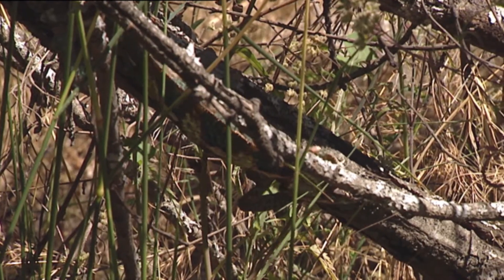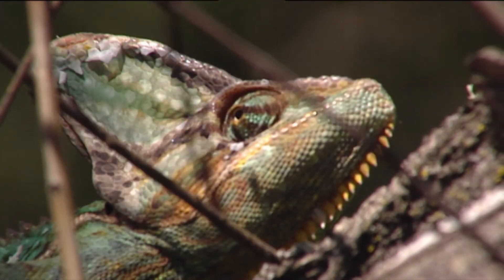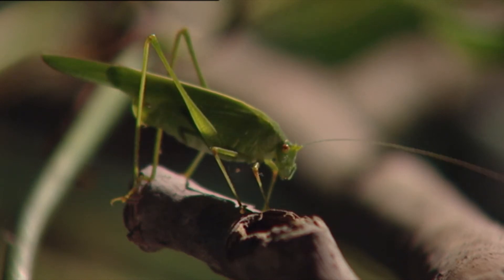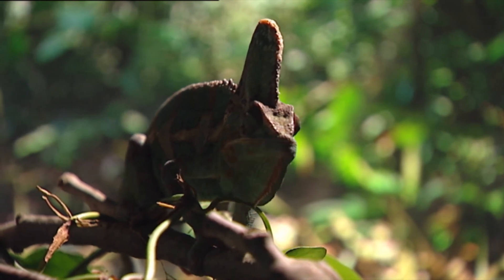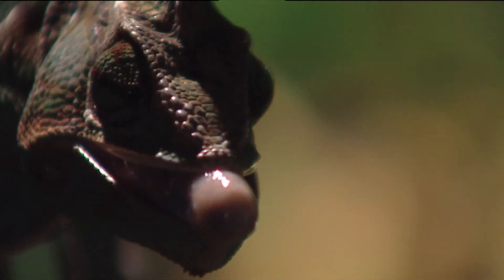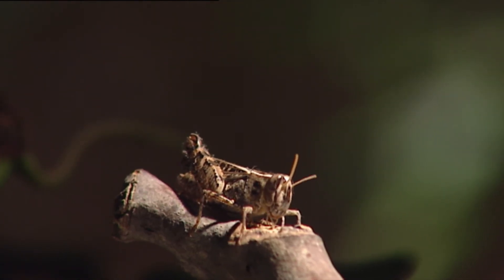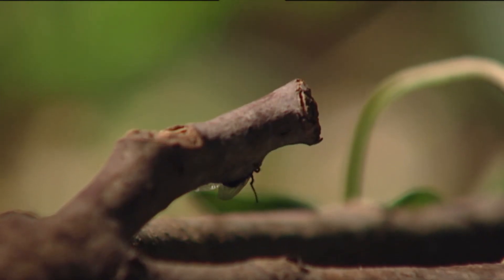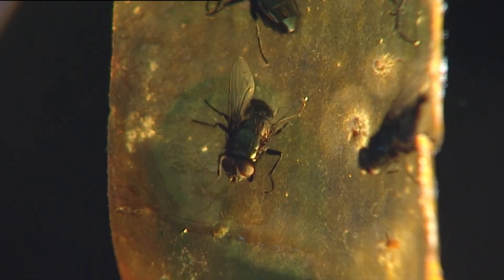Hunters in distance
Some animals hunt in the distance, the chameleons use their tongue to catch the prey. Discover in this video how these mechanisms work.